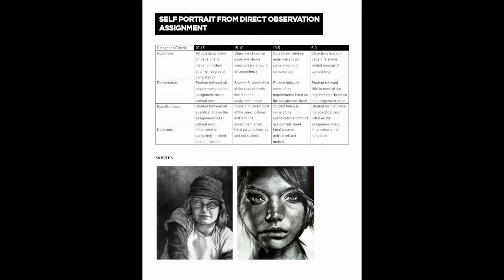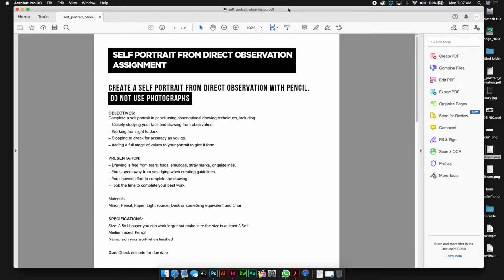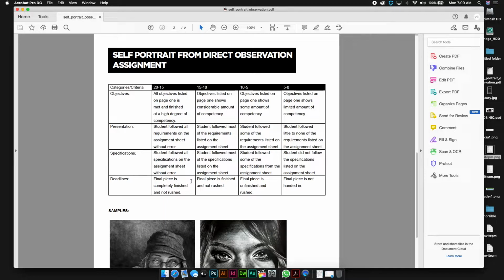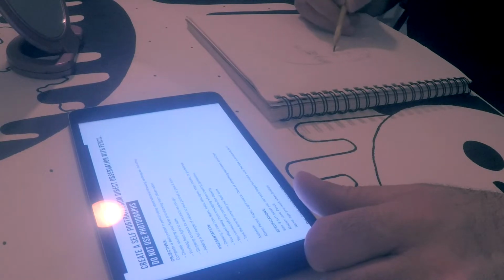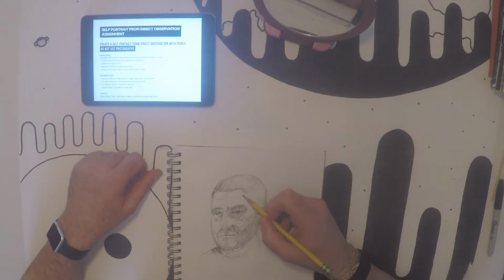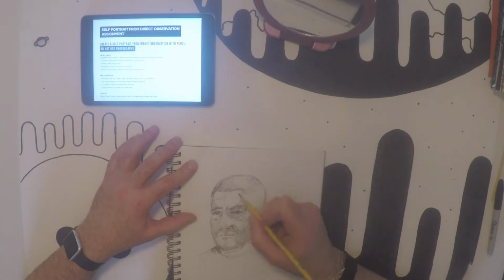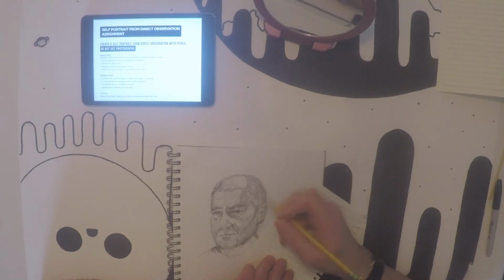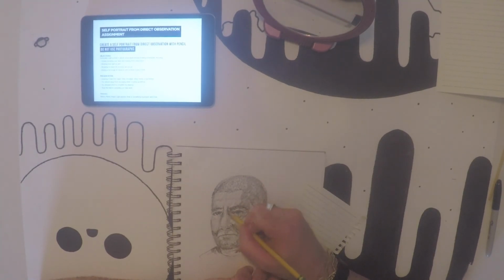Direct Observation Self Portrait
Self Portrait